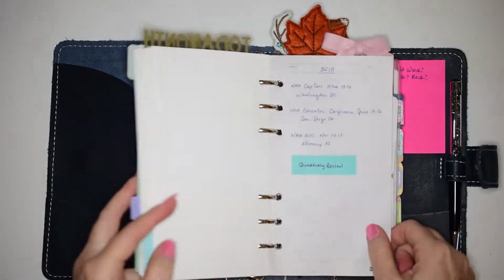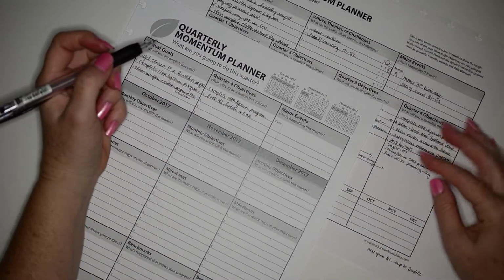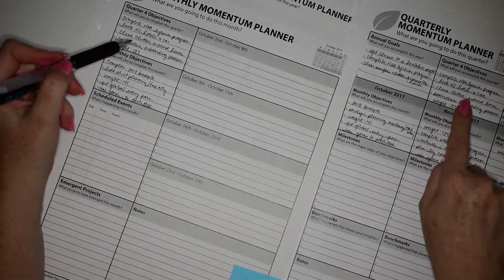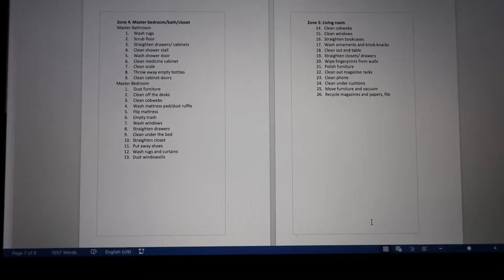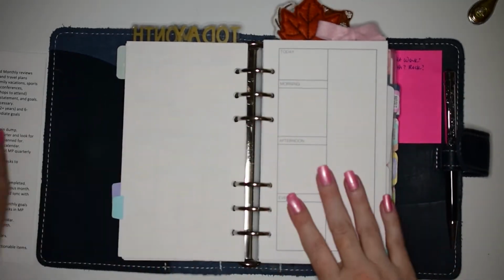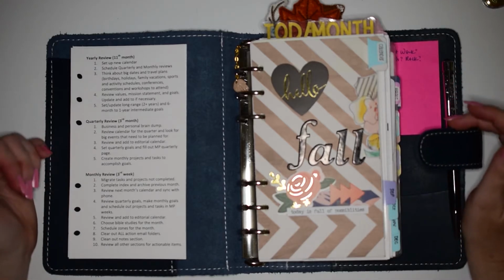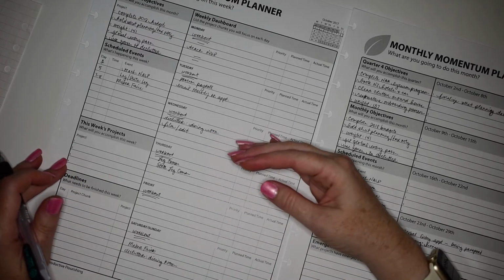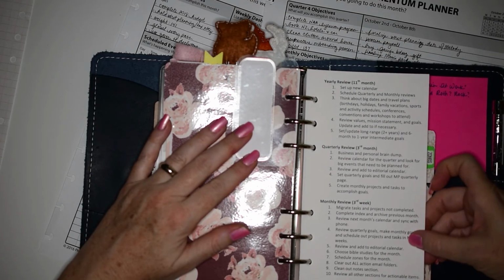Functional Planning: Quarterly/Monthly Review and Plan With Me | Kendra Bork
Plan with me as I go through my quarterly and monthly review process! It's a longer video, as it's a bit chatty as I take you through my functional planning process.

the planner spot printables etsy shop
Filofax original in burnt orange